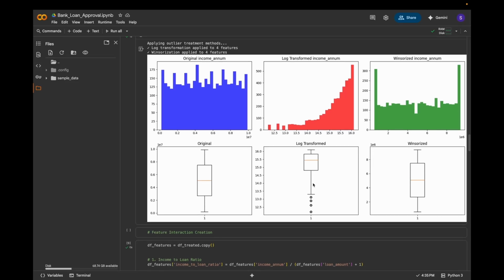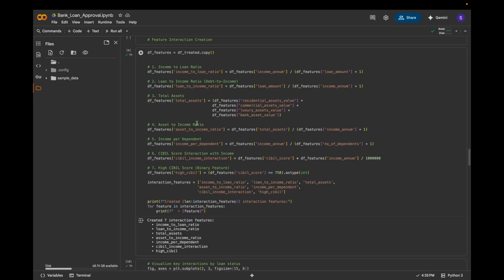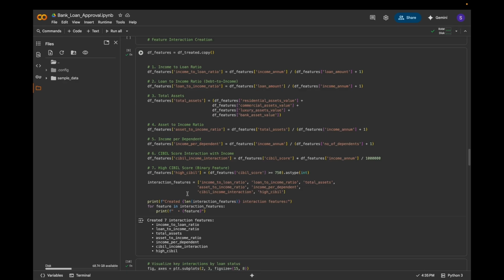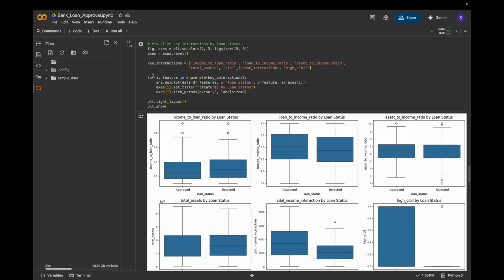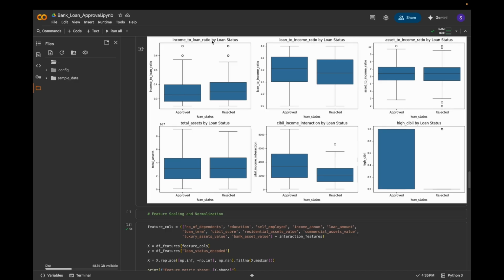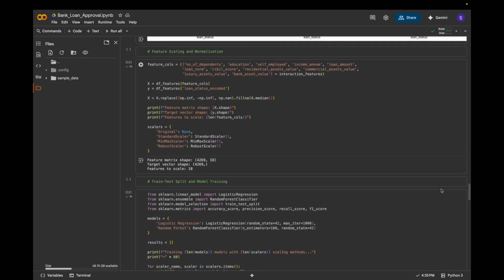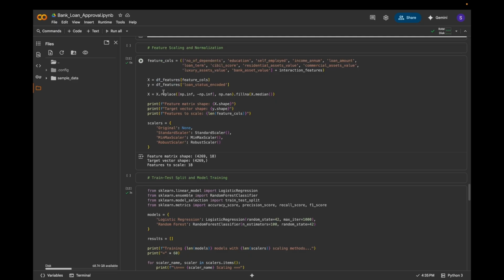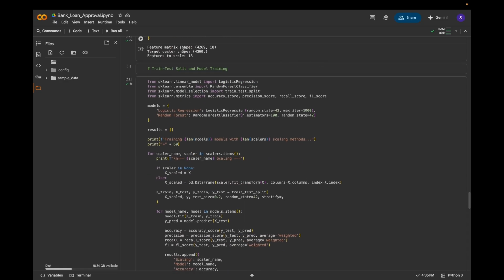Bank Loan Approval Feature Engnieering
This is Bank Loan Approval: Feature Engnieering